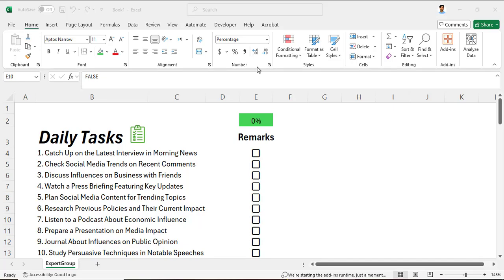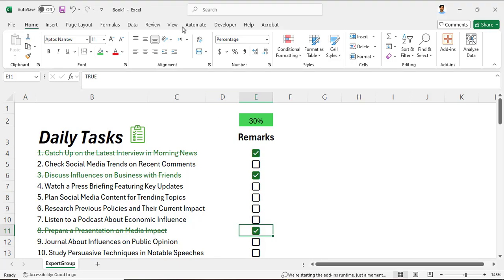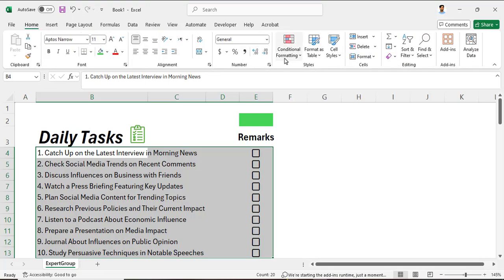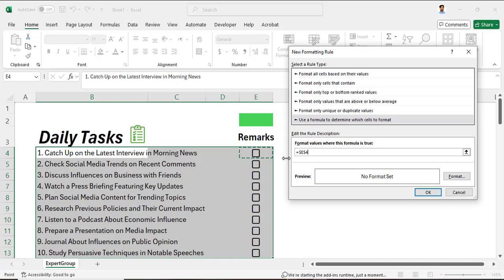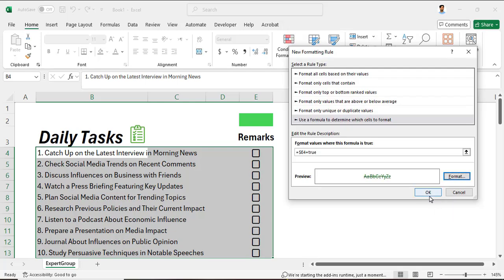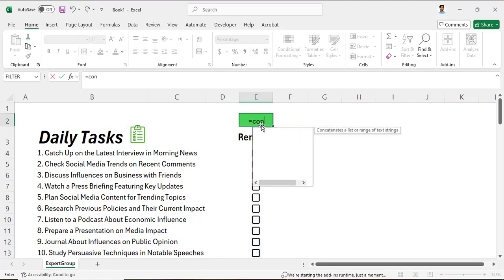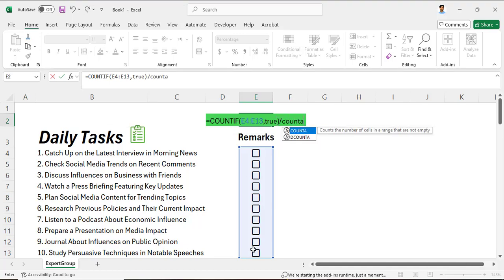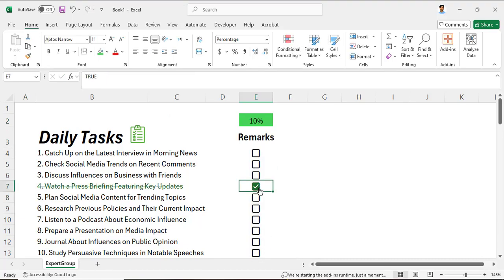Smart To-Do List in Excel: New Checkboxes&Progress Tracking